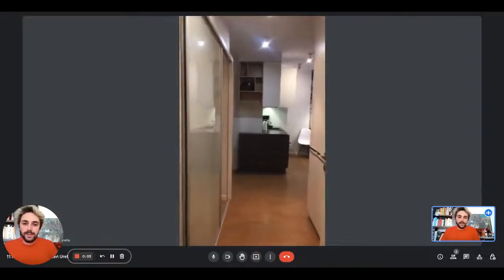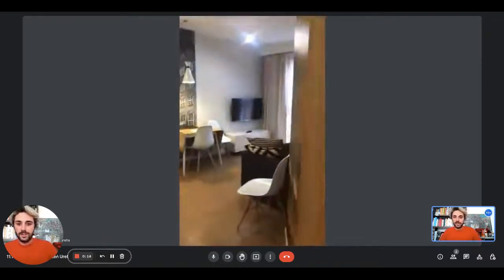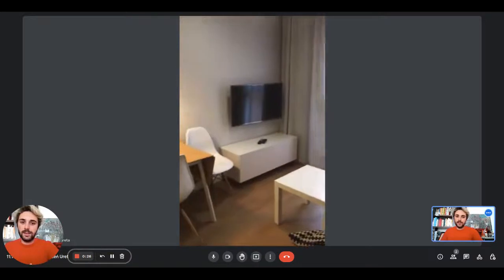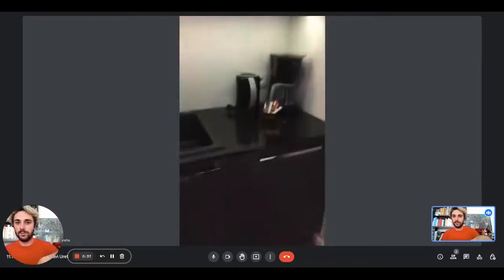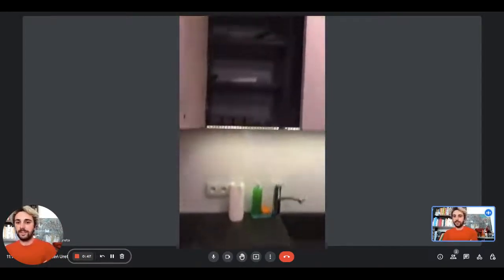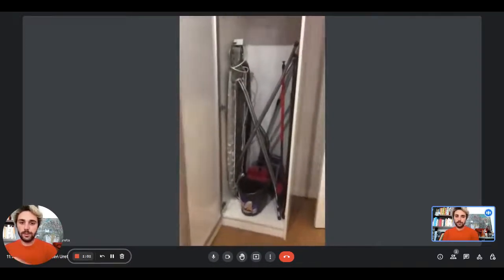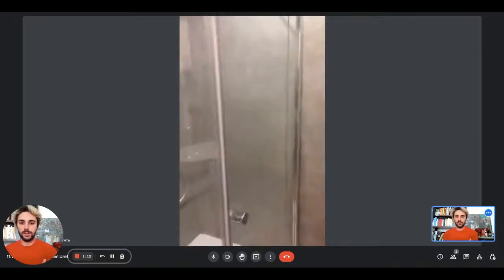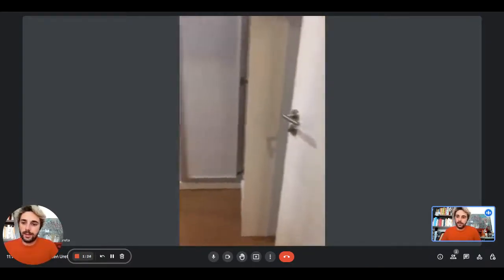Apartment in Gdansk - Spotahome (ref 547750)